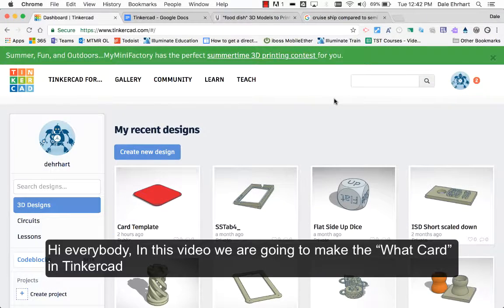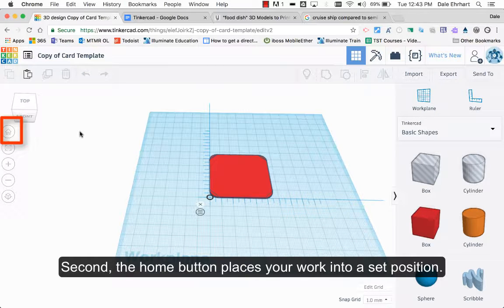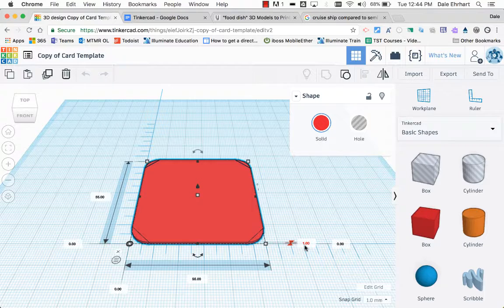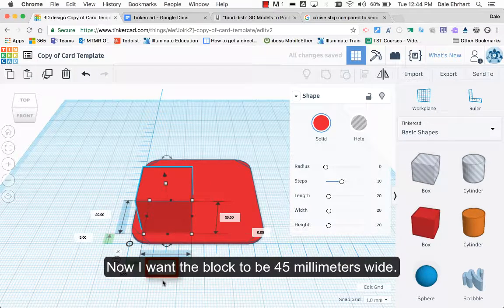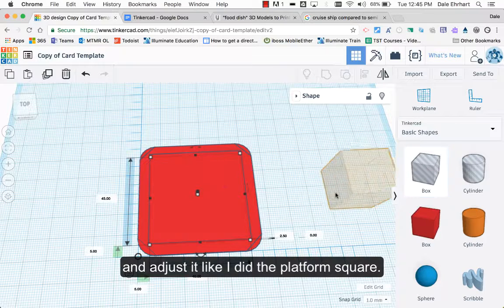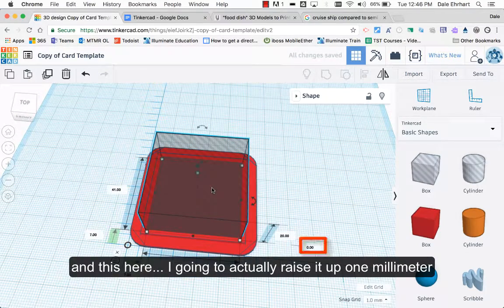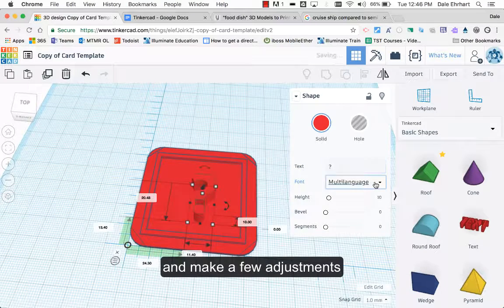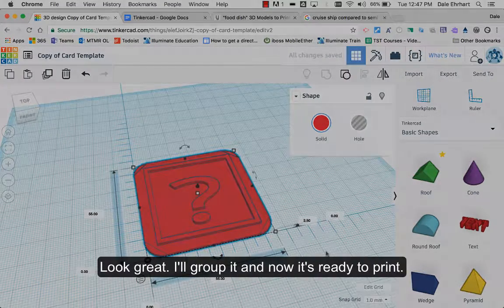Making a Word Card on Tinkercad